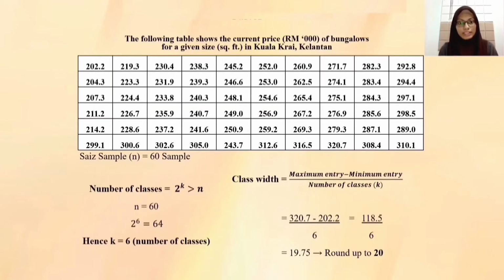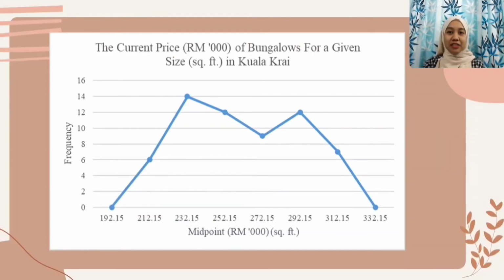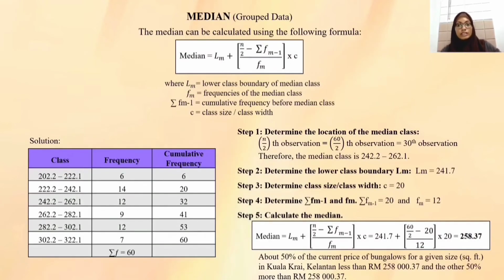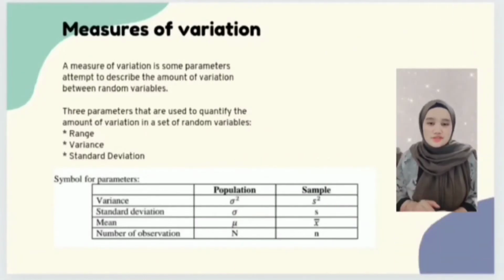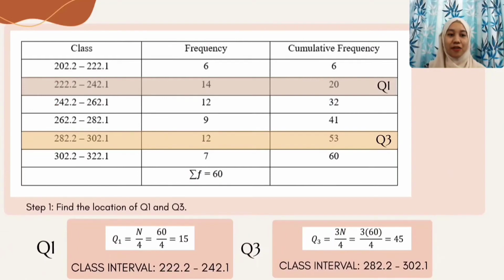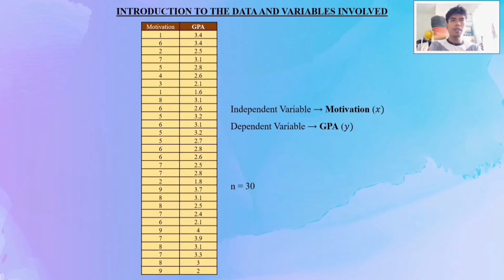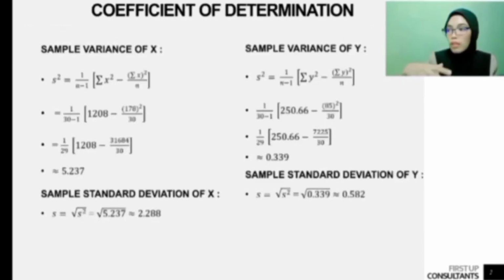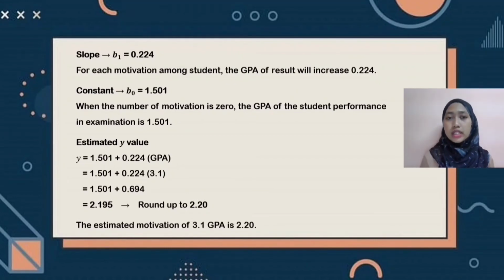Video Presentation | Business Statistics (Group 2) L2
HFT20203 I L2 - Business Statistics

Group Members:
Muhammad Nurhafiz bin Ramlan [H20A1307]
Nurzalina binti Zali [H20A1712]
Nor Afifah binti Ahmad [H20A1369]
Norsyafiqah binti Mohd Ali [H20A1418]
Nuurun Qamariah binti Mat Yunus [H20A1713]
Nurul Natasha binti Che Wan Sarif [H20A1690]
Nurul Nadia Izzah binti Shafie [H20A1685]

We would like to apologize for any numbers, pronunciation and grammar errors. We really sorry for other technical issues in making this video.